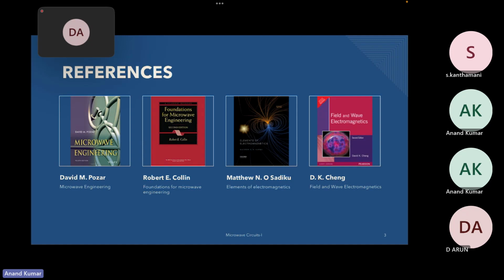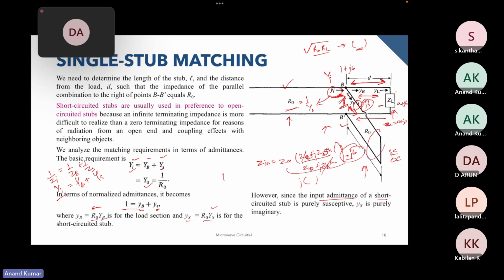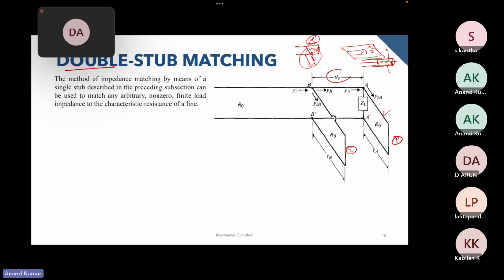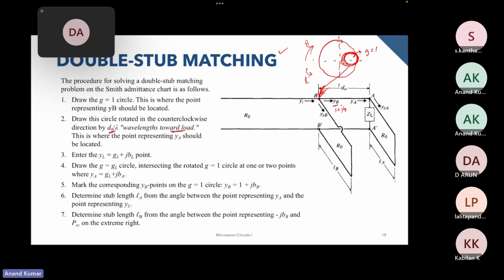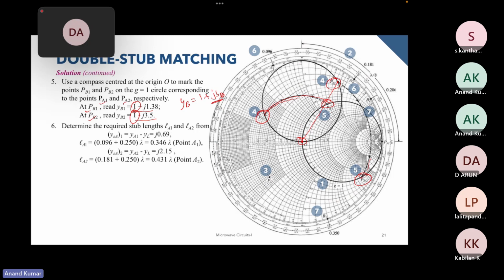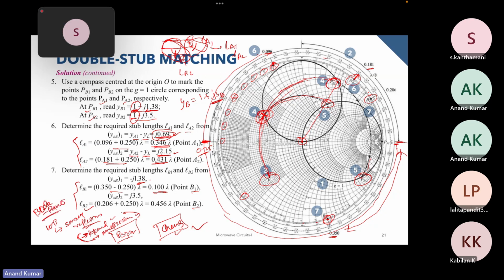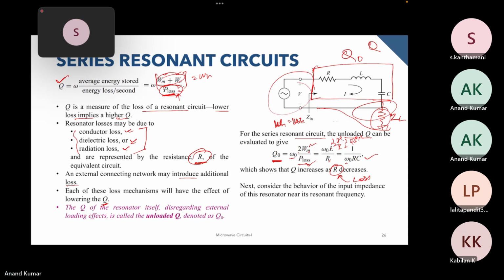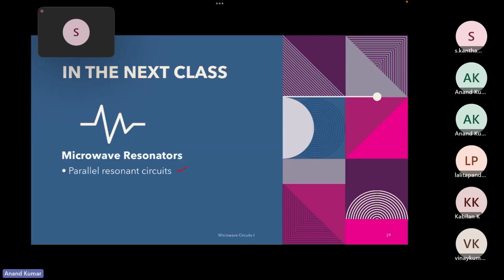Microwave Circuits Lecture 15